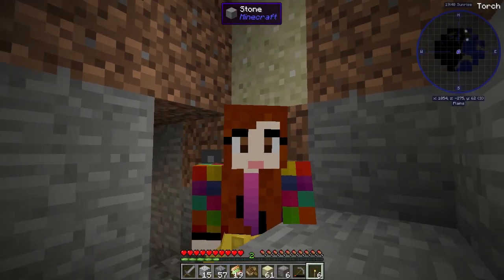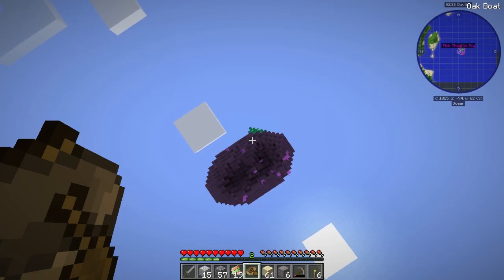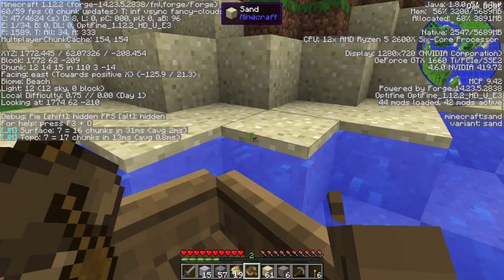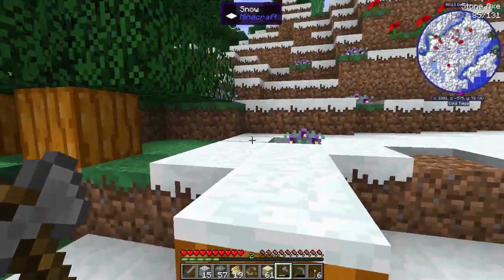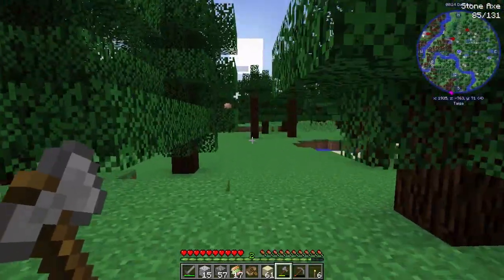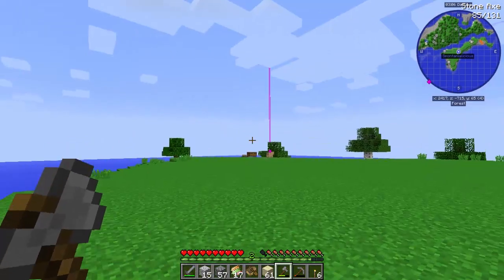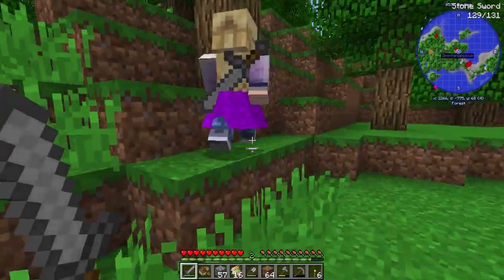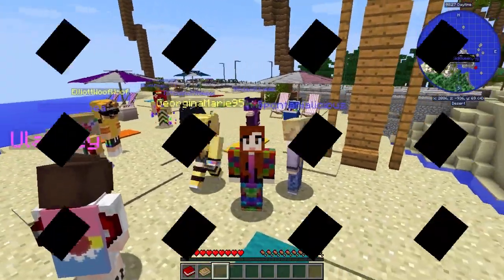Cabin In The Woods Season 4 : Episode #003 - New Things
Welcome back to Cabin In The Woods S4! Its time for Summer and we are about to get into our swim suits and enjoy the beach!

Patchriotic and Spontanialicious discover New Things in today's episode, and watch as Patch has fun trying to get home!

⚔️ CabinInTheWoodsSMP is powered by MCProHosting! ⚔️